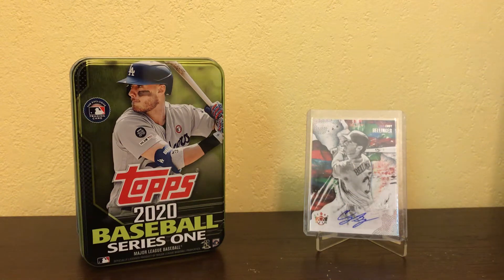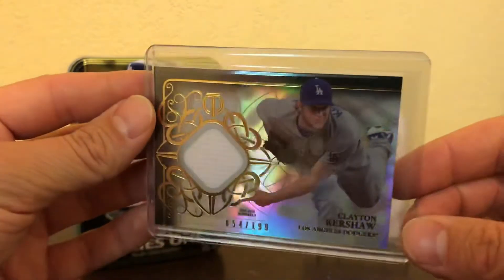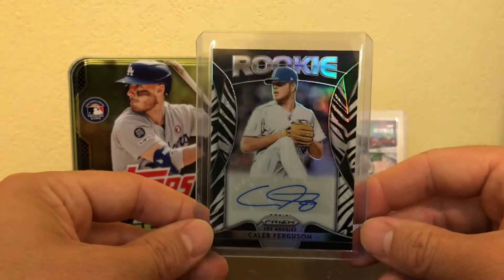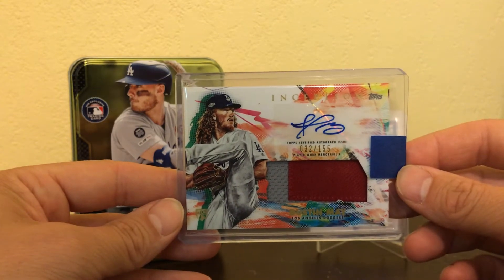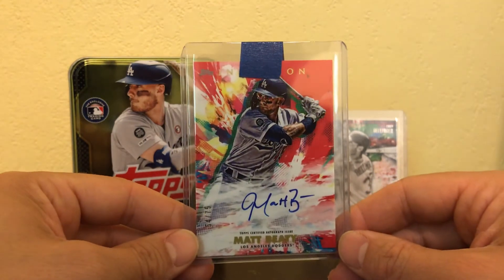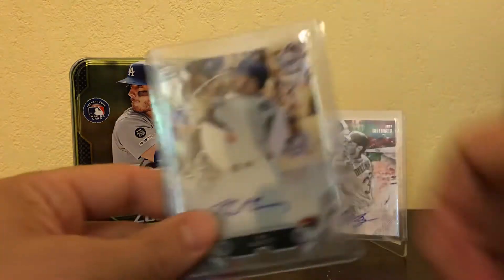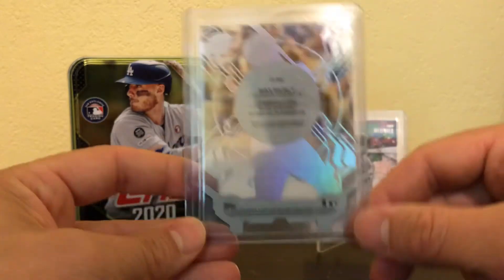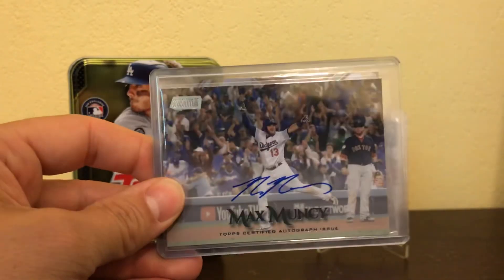June 2, 2020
Dodgers autographs and relics received!